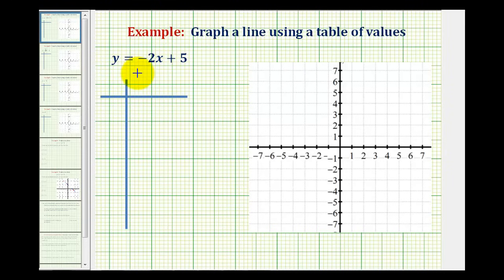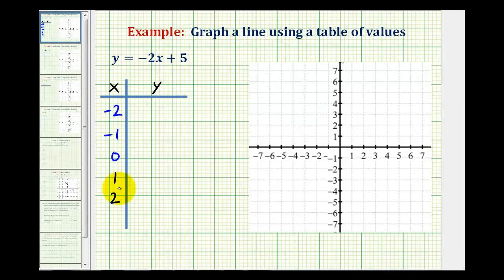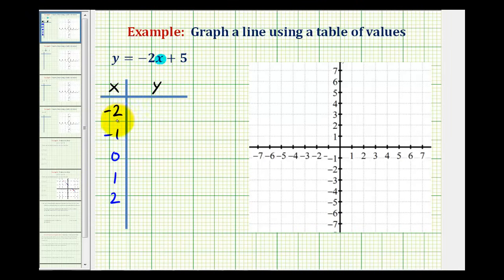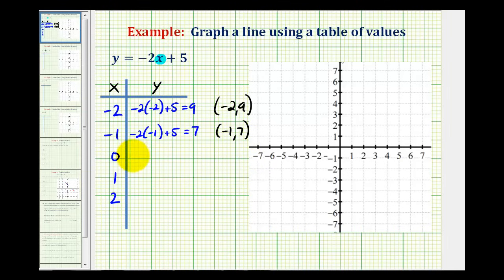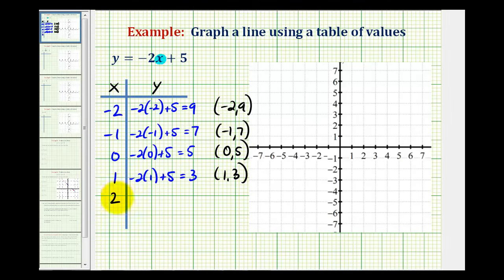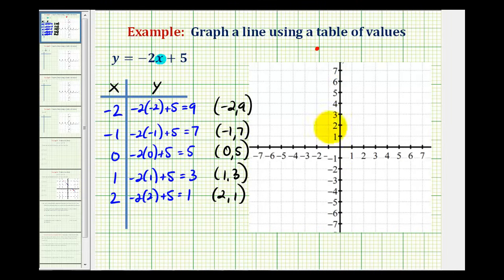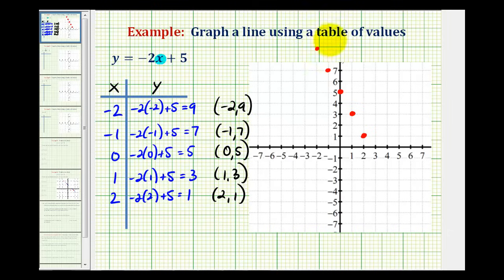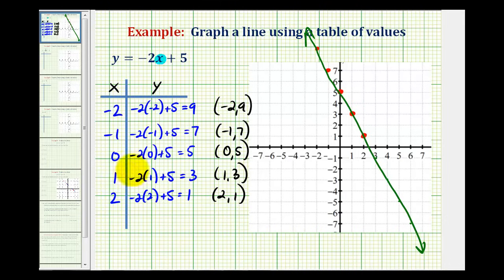Ex 1: Graph a Linear Equation Using a Table of Values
This video provides an example of graphing a line solved for y using a table of values.